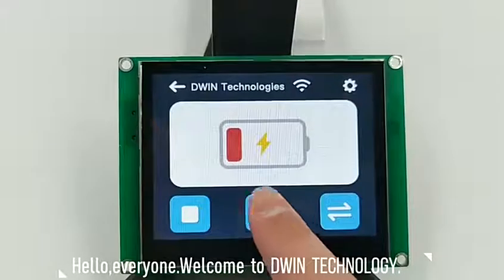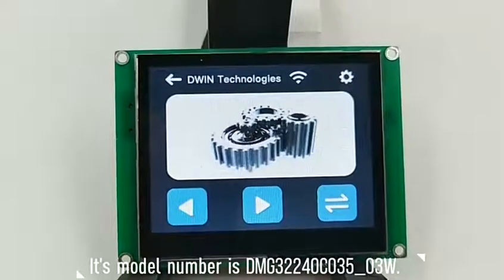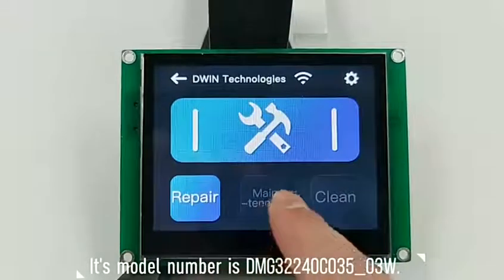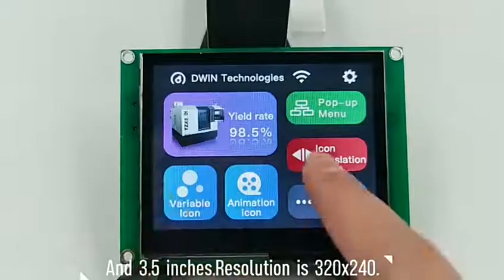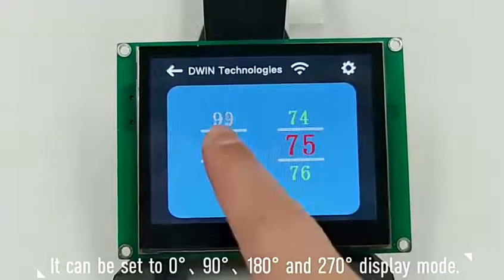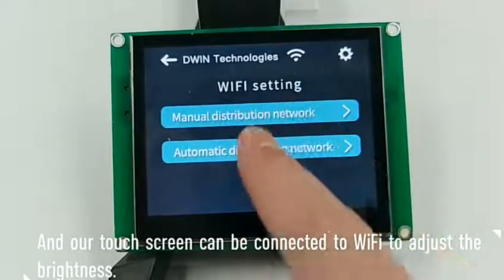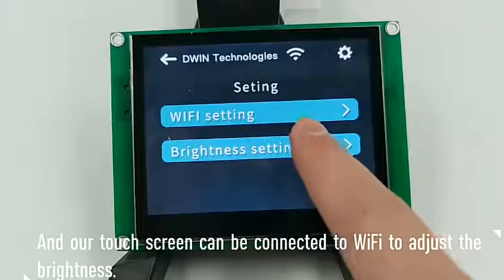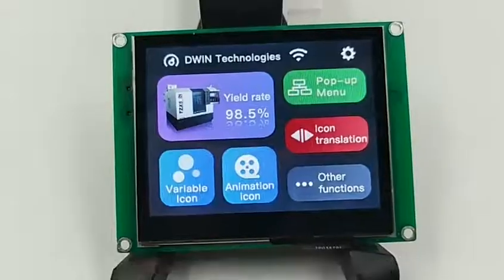Dwin 3 5 inch display